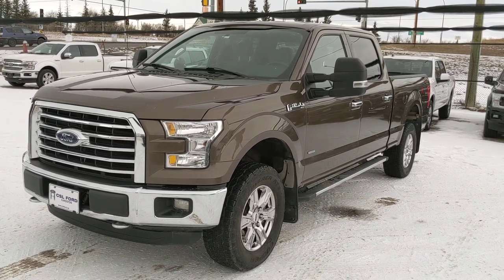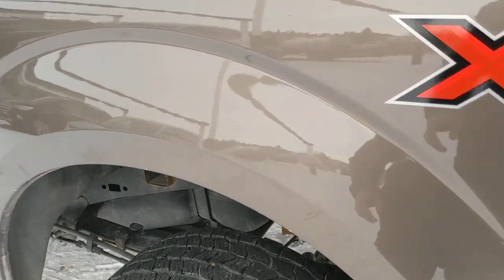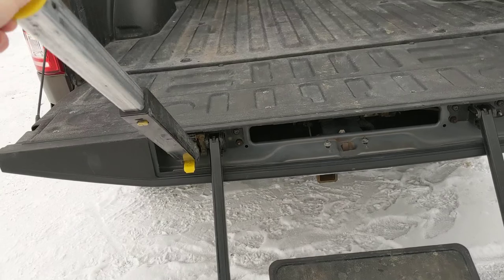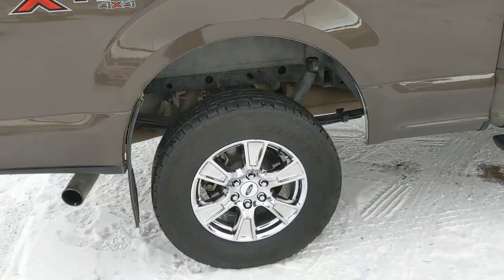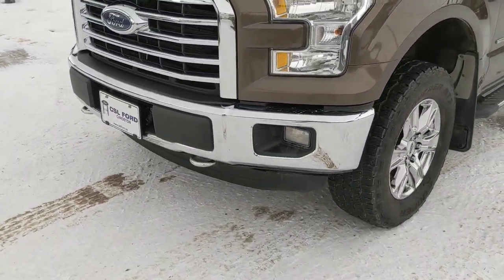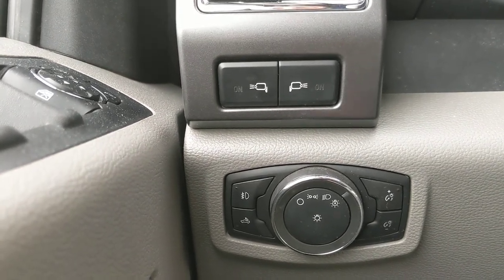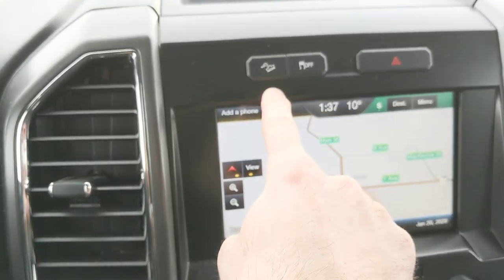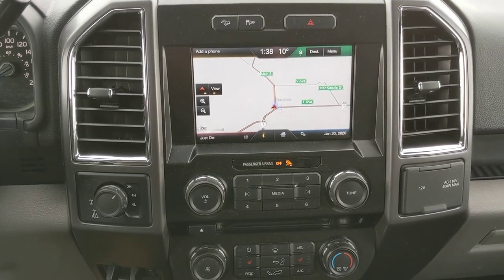2015 Ford F150 XLT 4x4 3.5L EcoBoost 6.5' Box, NAV, Caribou Brown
This is an overview video of our 2015 Ford F150 XLT 4x4 3.5L EcoBoost 6.5' Box with Caribou Brown.

This truck is all setup for your trailer towing with the, tow mirrors and trailer break controls.

The chrome package looks great with the Brown paint.

Stop on by the store to take it out for a test drive.